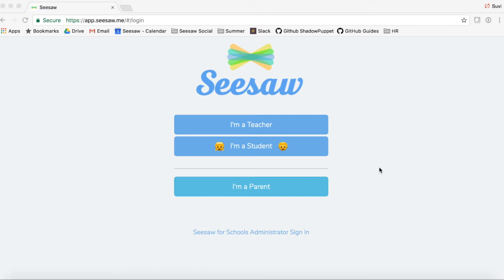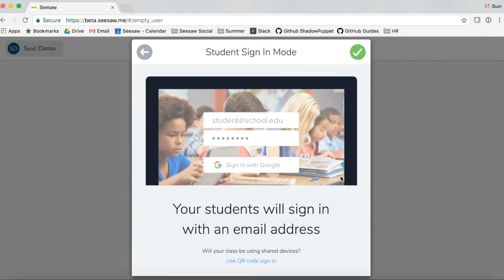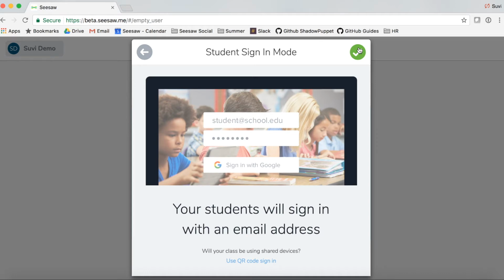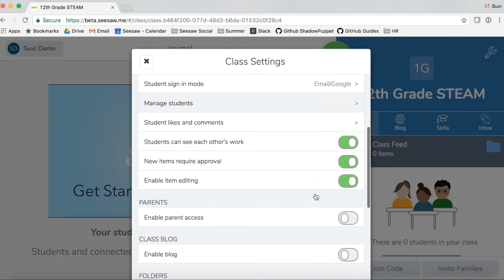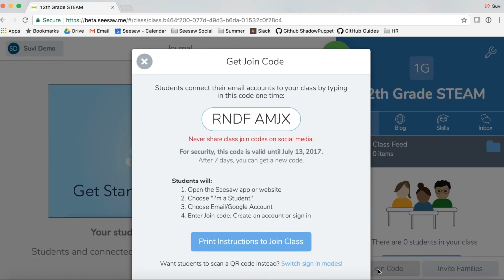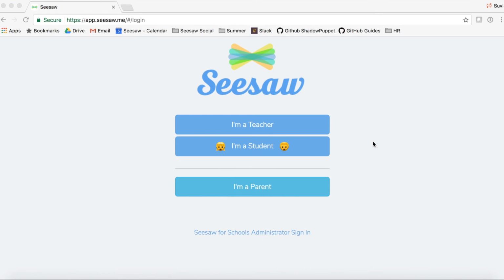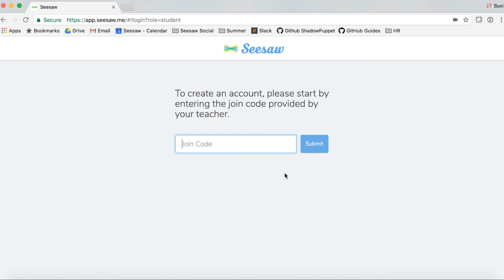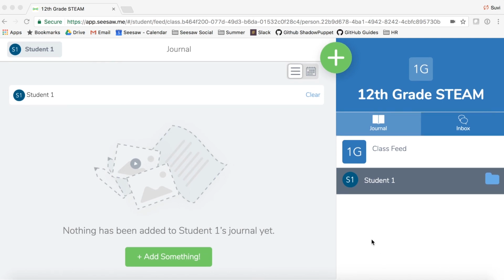Creating Your Class in Seesaw (Email / Google Student Sign In)